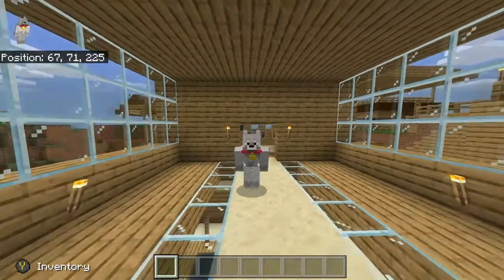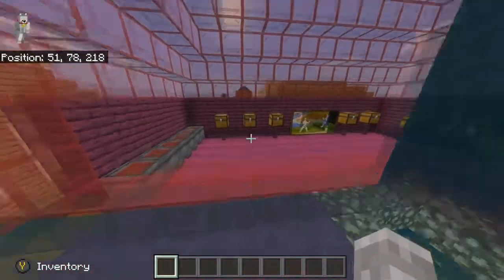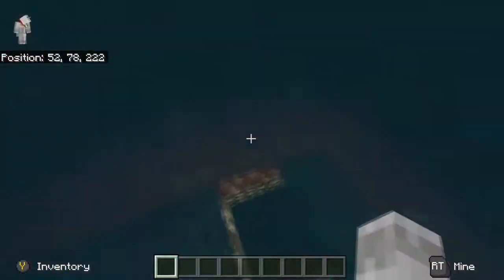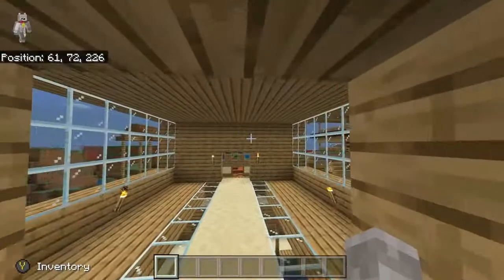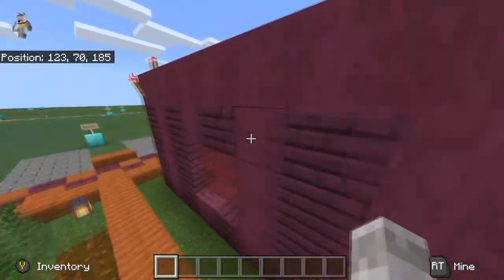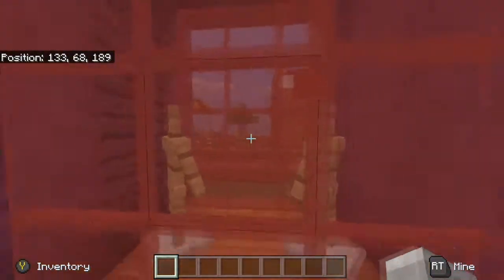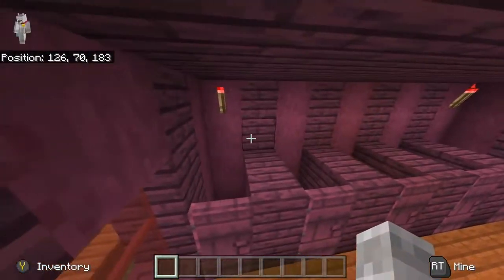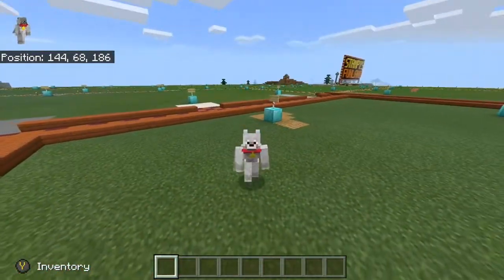Stampy's Red Lovelier World - Stampy's Overwear Shop - Build